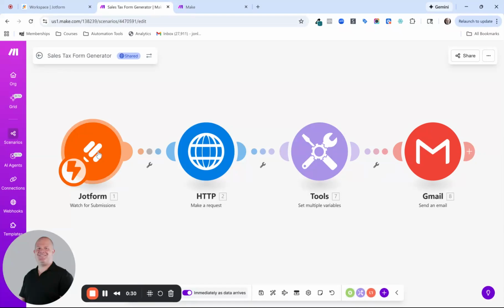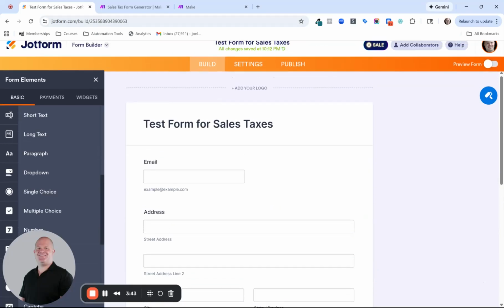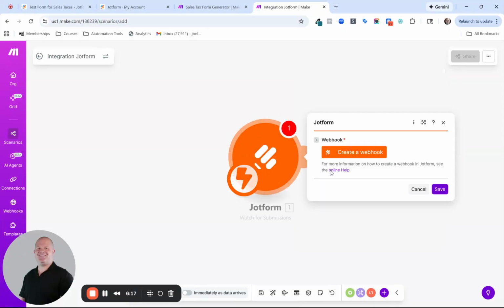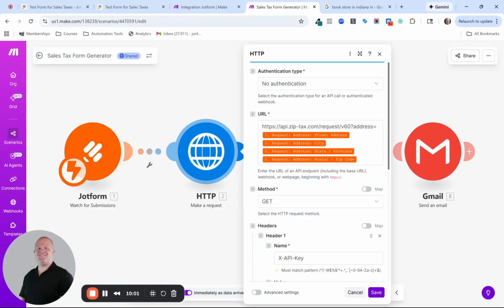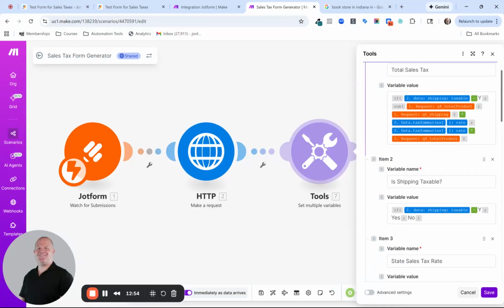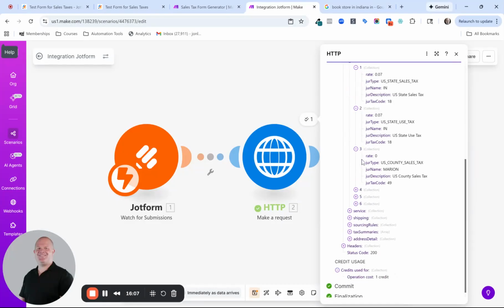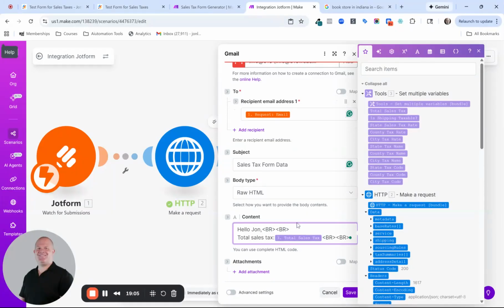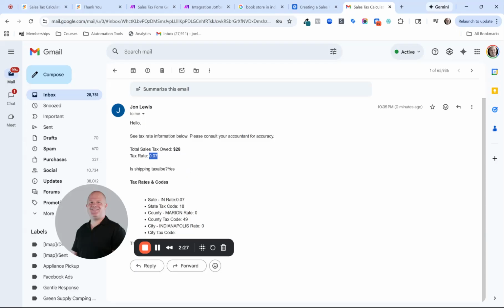Create a Sales Tax Rate Calculator with Make.com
Stop manually calculating taxes! 🚀 Need to calculate sales tax on the fly?

Are you tired of the manual headache that comes with calculating sales tax for every order? In this video, I’ll show you how to build a fully automated sales tax calculator using Make.com (formerly Integromat).

This automation streamlines your entire reporting process by fetching real-time tax data and syncing it across your favorite tools like Jotform and Gmail. Whether you are an e-commerce owner or a service provider, having an automated sales tax calculator ensures speedy calculations without human error.  (Consult your accountant to confirm complete accuracy.)

This automation is just the start of something amazing. You can integrate this into an API enabled CRM or integrate it with your favorite accounting software.

📊 What’s Inside This Blueprint:
Instant Calculation: A powerful sales tax calculator that triggers automatically upon form submission.

Seamless Integration: Connects Jotform, Zip-tax, and Gmail effortlessly.

Time Savings: Eliminate hours of manual data entry and cross-referencing tax tables.

🛠️ Tools Used:
Make.com (The automation engine)

Zip-Tax.com (For accurate, real-time tax rates)

Jotform (The trigger to  data)

Gmail (To send instant notifications)

📥 Get the Blueprint:
I’ve made this entire setup available for you to download and import directly into your own Make.com account. Grab your free Sales Tax Calculator Blueprint

About 616 Web Solutions: We specialize in building high-performance automations that give business owners their time back.